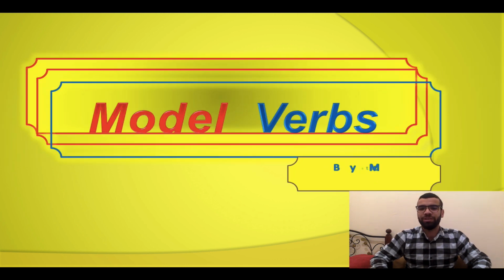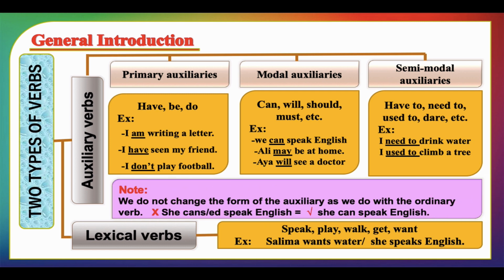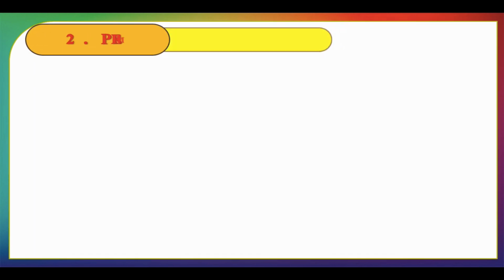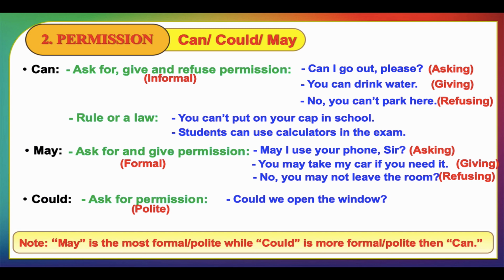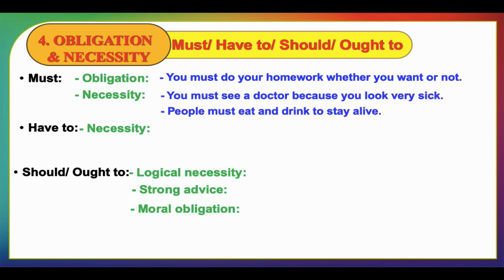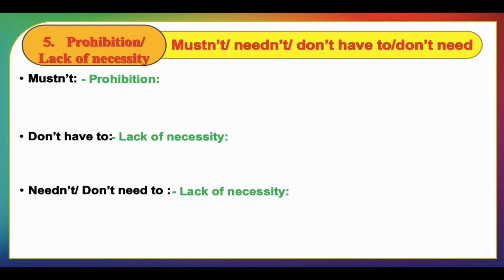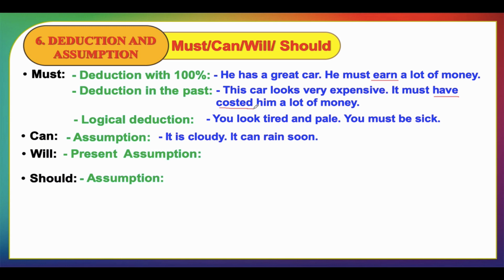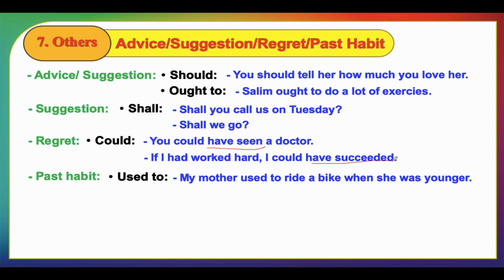Modal Verbs - Part 1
Take this ship of discovery and learning in the seas of model verbs using different functions with illustrative examples.